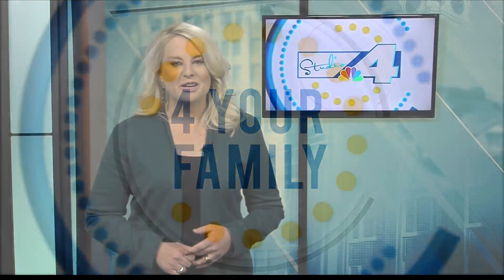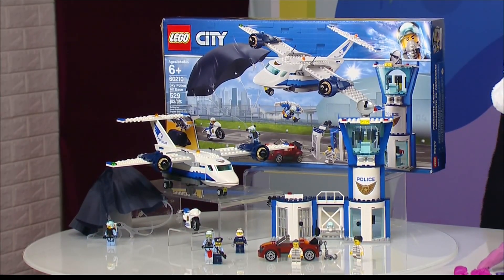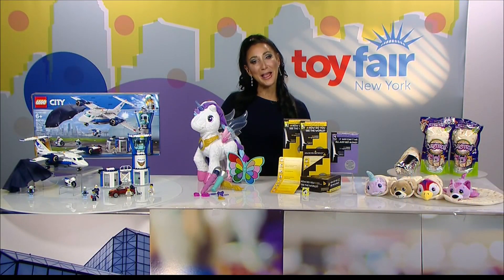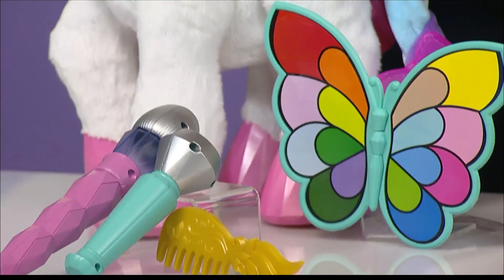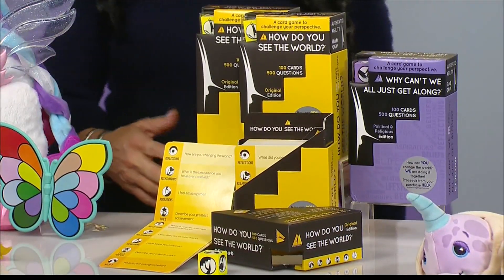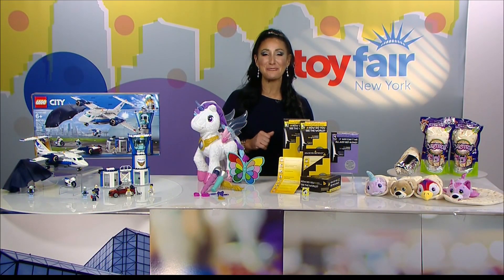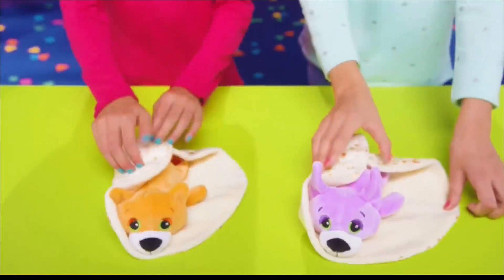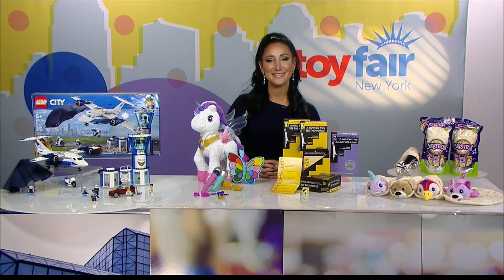Toy Fair Fun